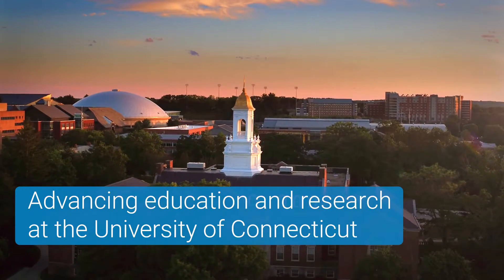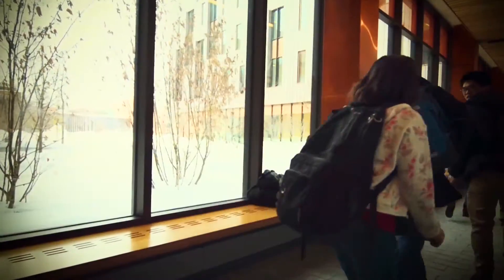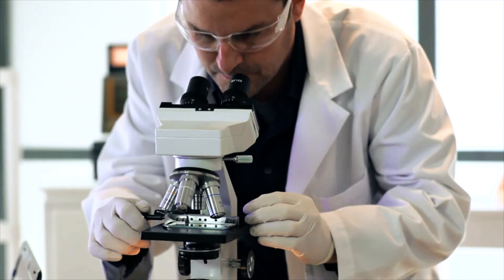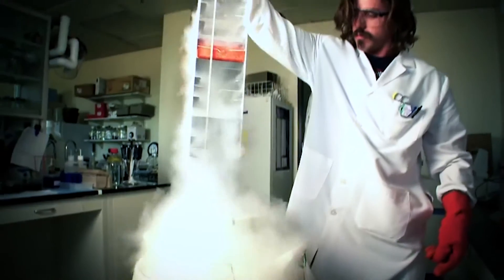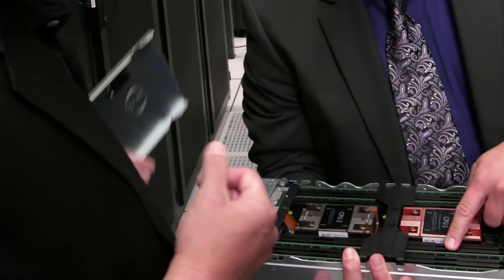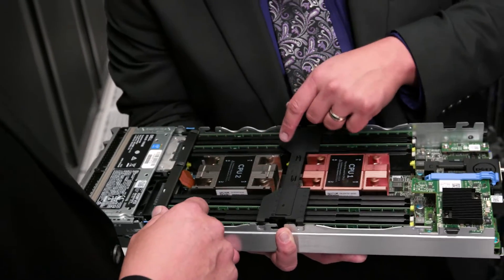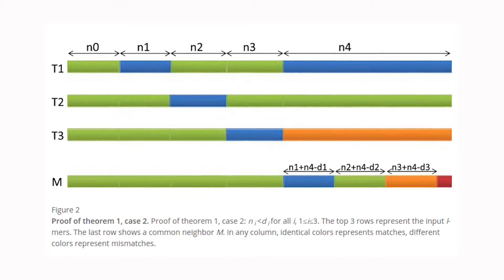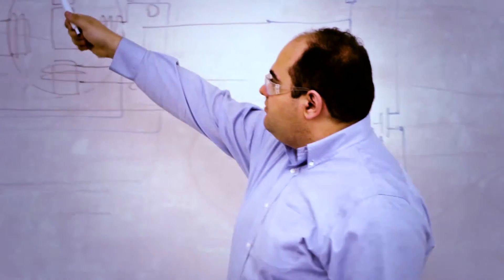UConn High Performance Computing with Dell EMC and Intel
UConn has partnered with Dell EMC and Intel to create a high performance computing cluster that students and faculty can use in their research. With this HPC Cluster, UConn researchers can solve problems that are computationally intensive or involve massive amounts of data in a matter of days or hours, instead of weeks.

The HPC cluster operated on the Storrs campus features 6,000 CPU cores, a high-speed fabric interconnect, and a parallel file system. Since 2011, it has been used by over 500 researchers, from each of the university’s schools and colleges, for over 40 million hours of scientific computation.